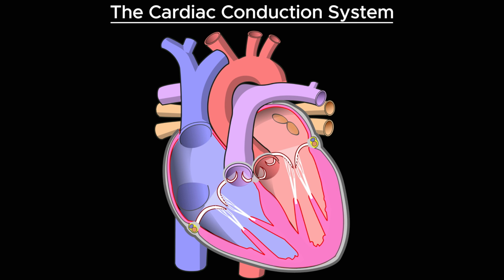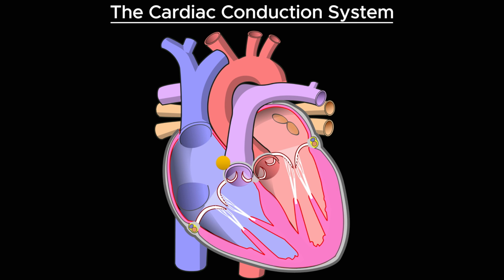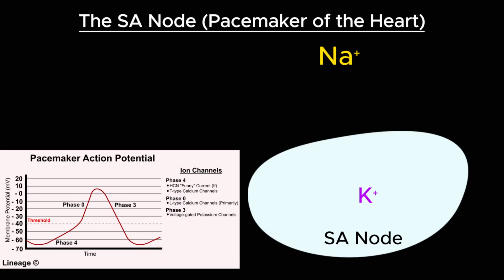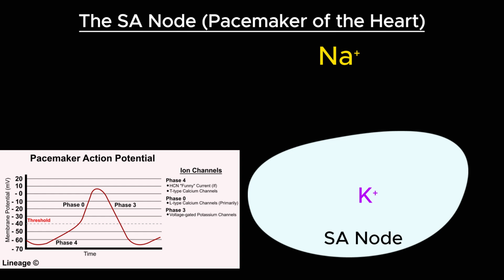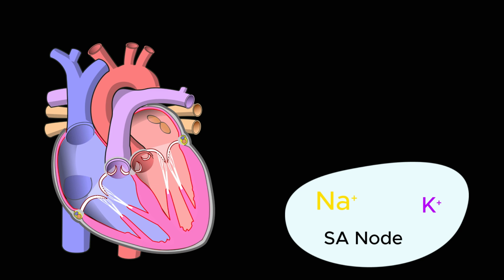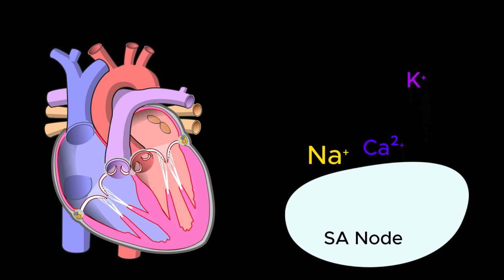The Cardiac Conduction System and The SA Node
I am in no way a medical professional!
Check with your GP or another qualified healthcare
official when using any information for medical
with a teacher, reliable source, or a Healthcare
Professional.
I do not want to spread mis-information so please
so they can be corrected.

Topics:
Introduction and Disclaimer - 0:00
The Cardiac Conduction System Anatomy - 0:12
The Workings of the Cardiac Conduction System - 0:34
The SA Node (In Detail) - 1:15
Summary - 2:18
Outro - 2:41